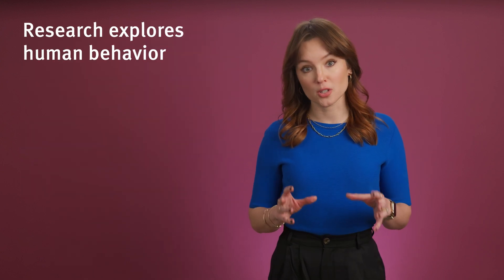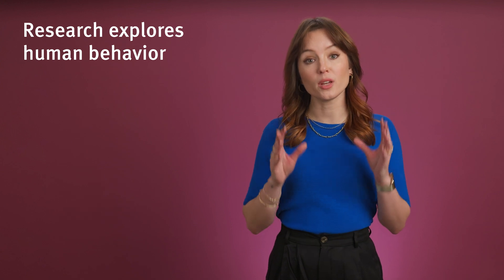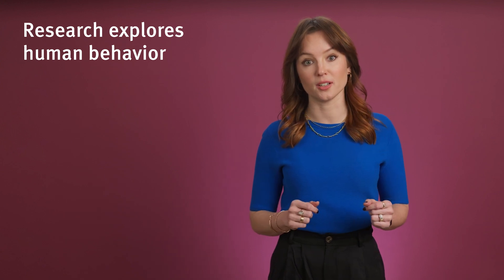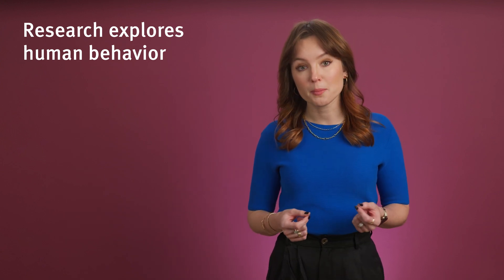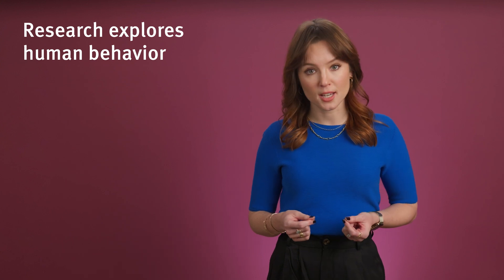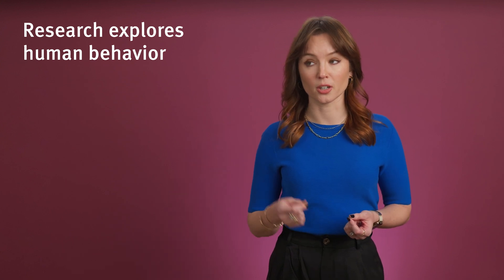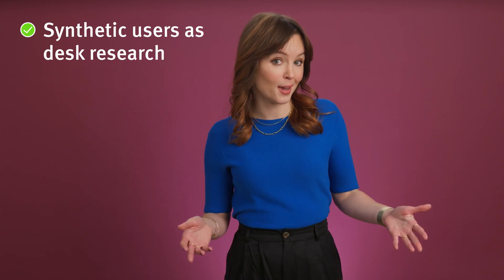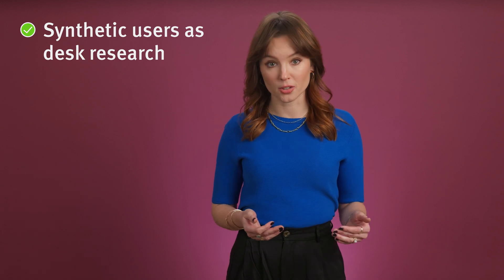Synthetic Users: AI “Participants”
Synthetic users are fake users generated by AI. While there may be a few use cases for them, user research needs real users.

Chapters:
00:00 Definition
01:00 Evaluation
01:19 Limitations
02:37 Desk Research
03:09 Next-Gen Synthetic Users